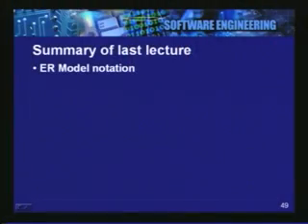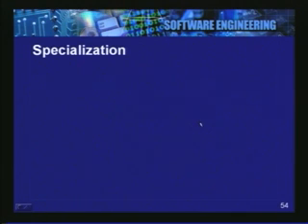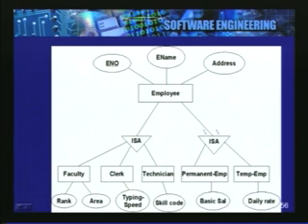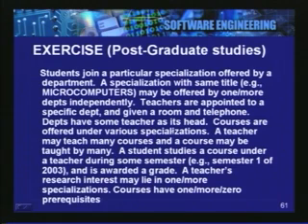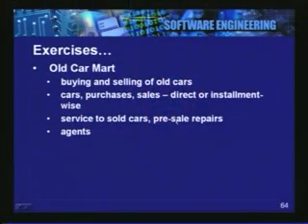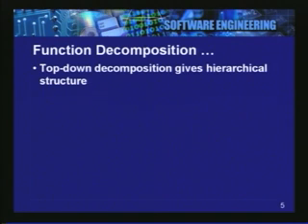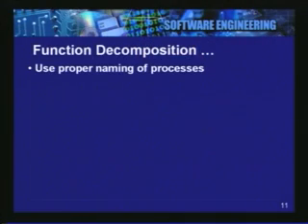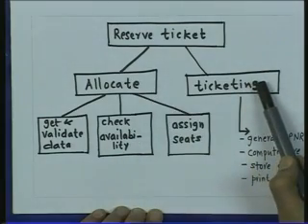Lecture - 11 Data Modelling - ER Diagrams, Mapping